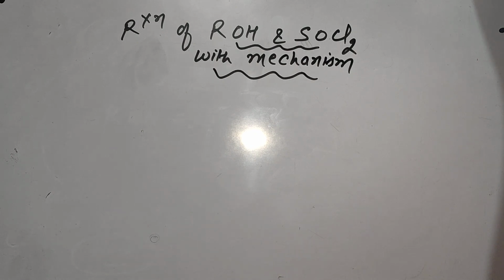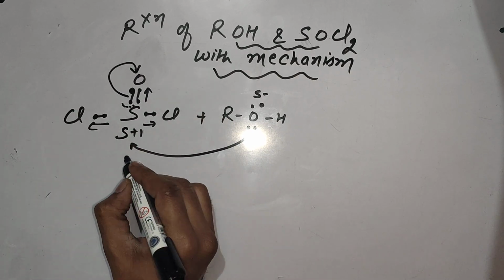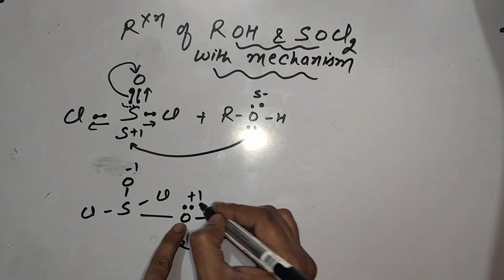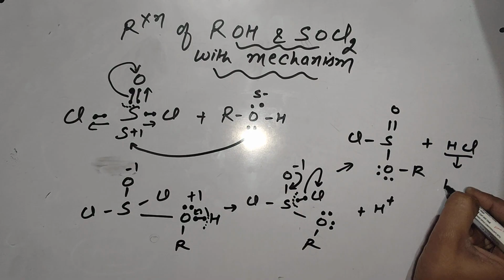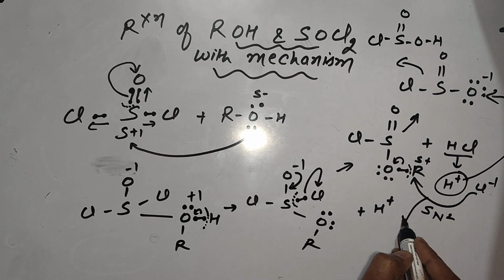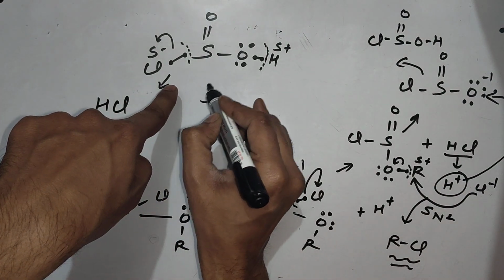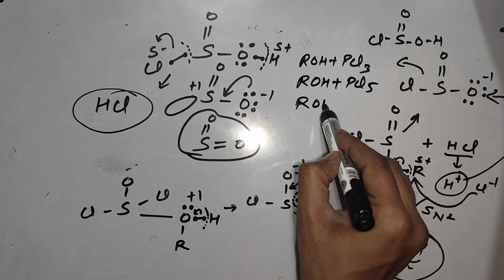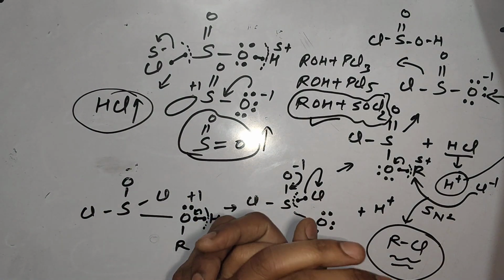Reaction of alcohol with SOCl2 with mechanism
Reaction of SOCl2 with alcohol with mechanism ( For JEE, NEET and B.Sc )